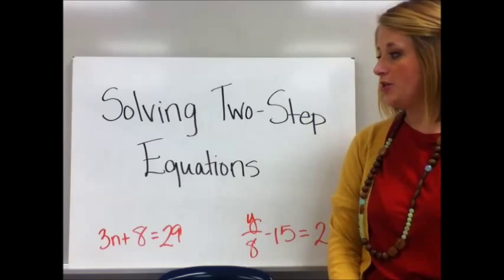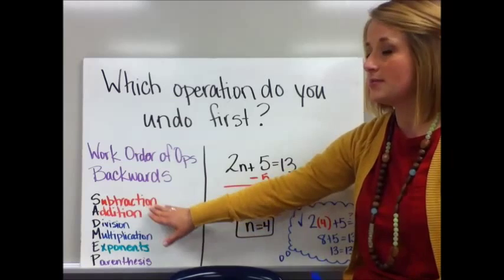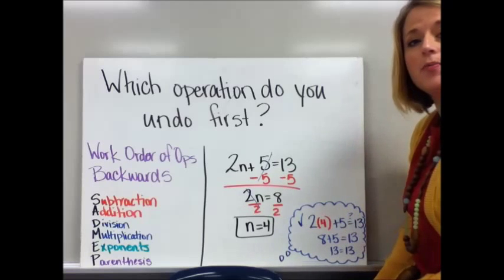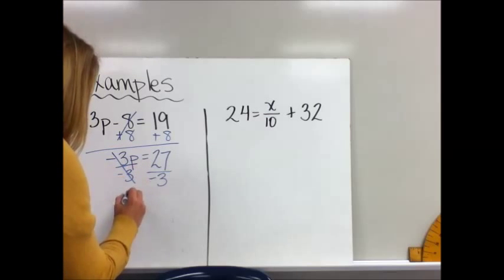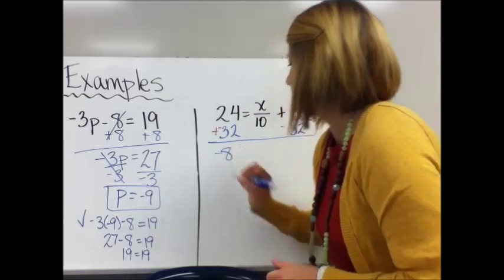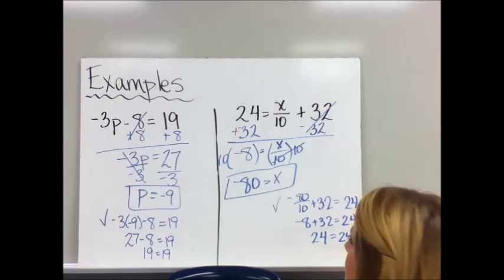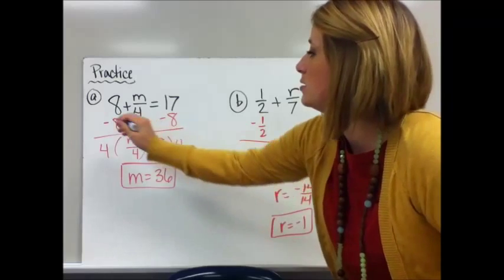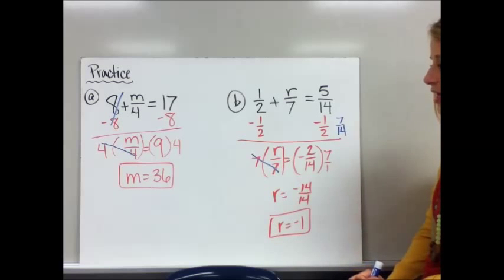11-1 Solving Two-Step Equations